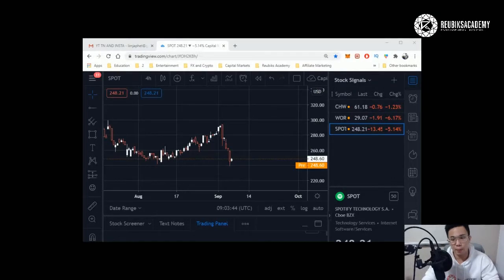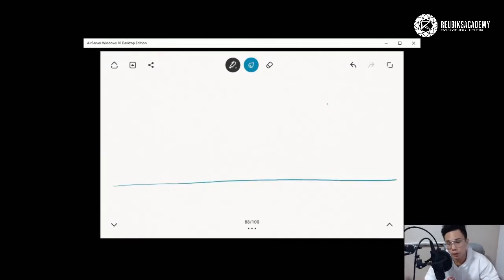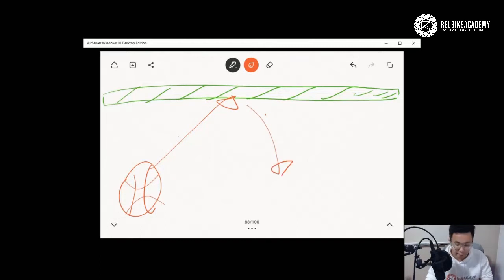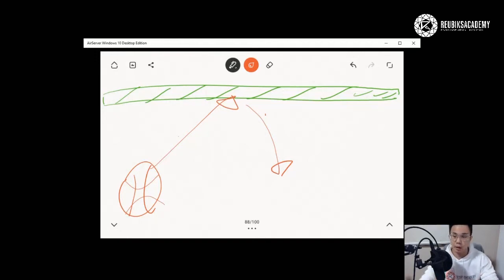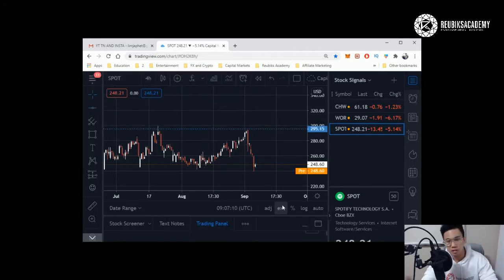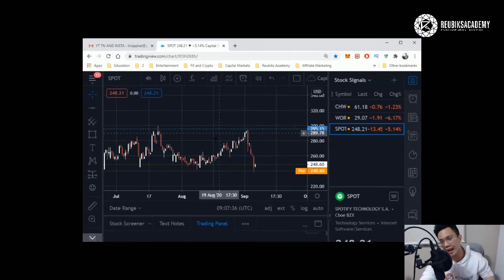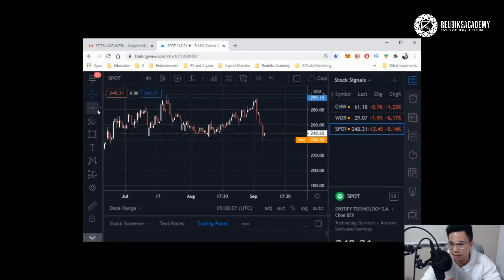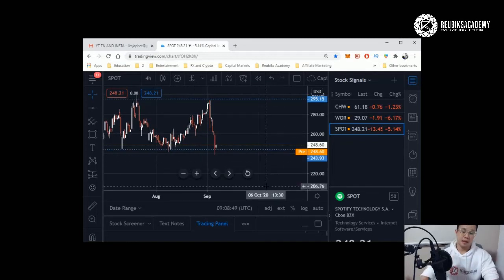Stocks - The Beginner Series! Stocks 101 for Newbies - Support? Resistance?